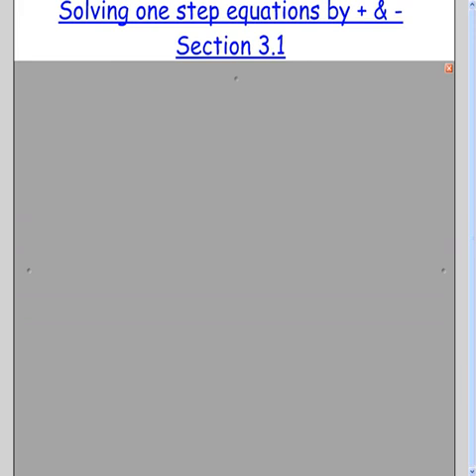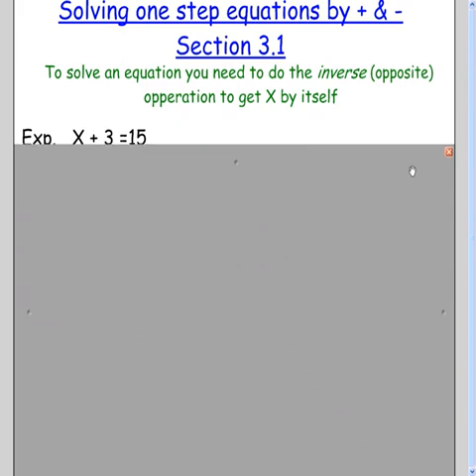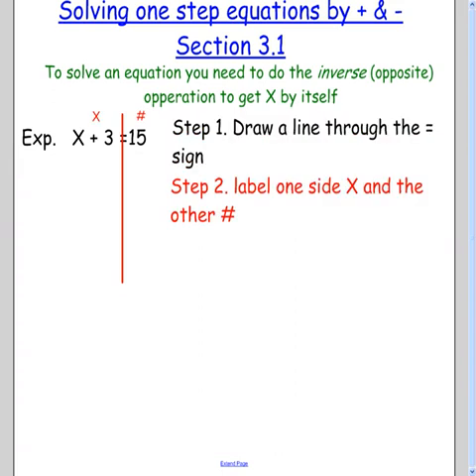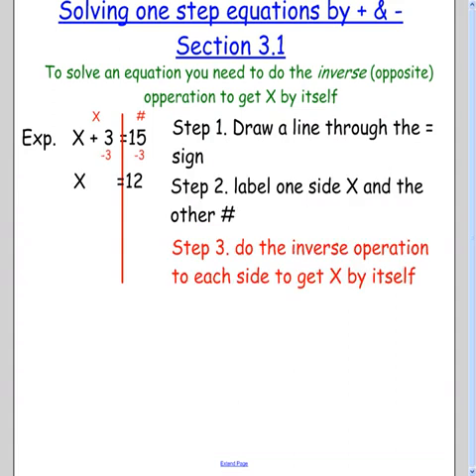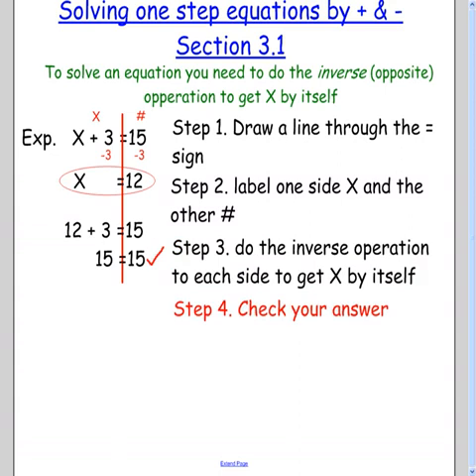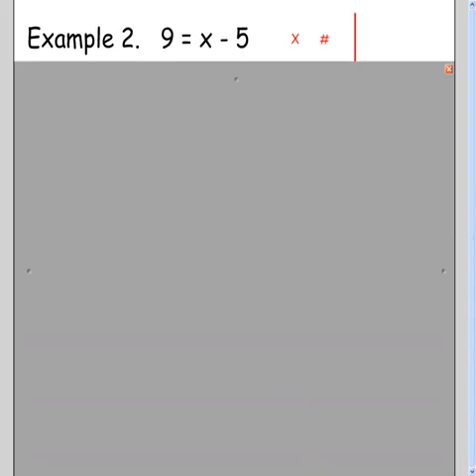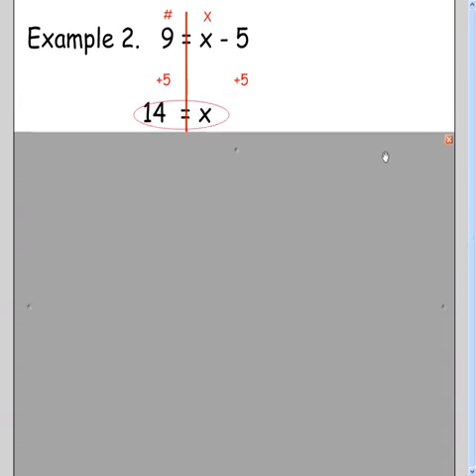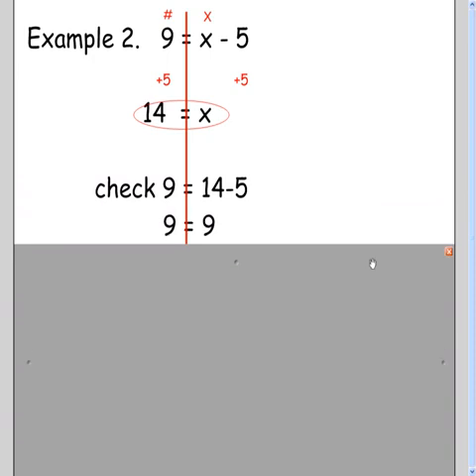solving one step equations